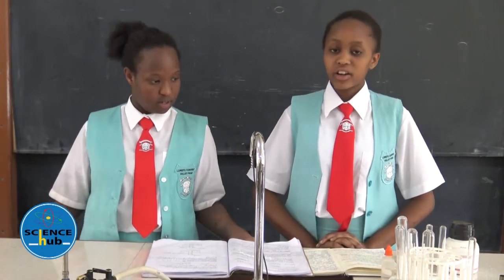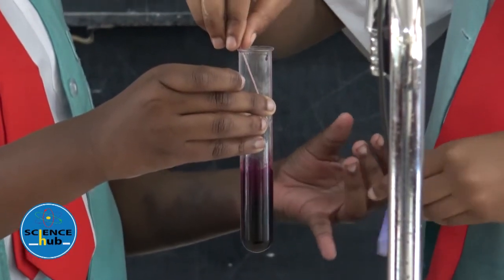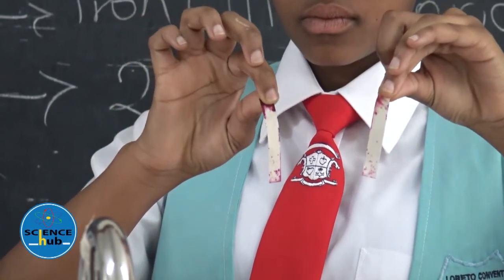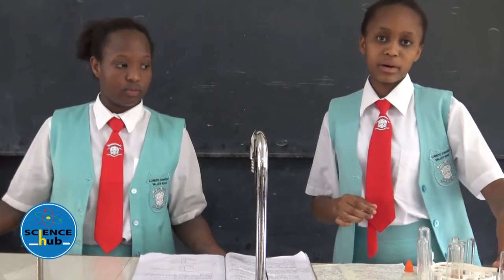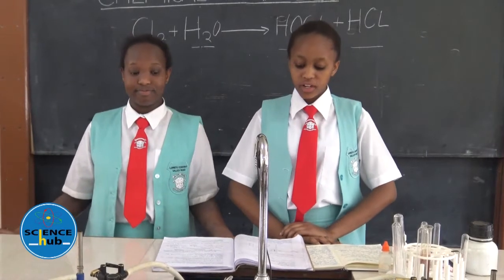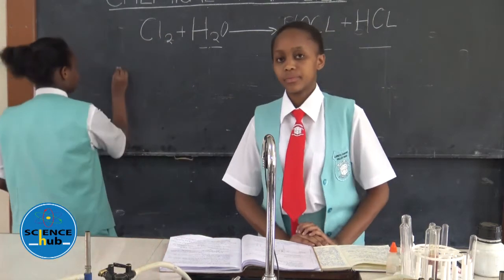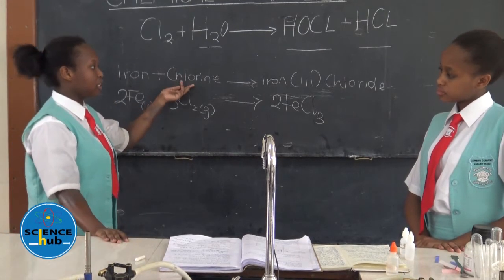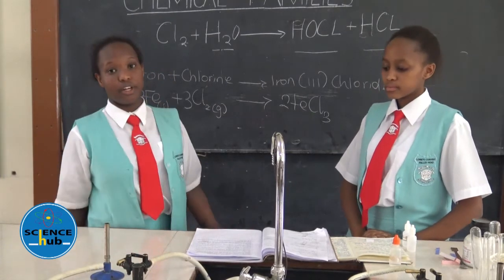SCIENCE HUB Loreto Convent Valley Road Chemistry Form2 Lesson7 CHEMICAL FAMILIES HALOGENS